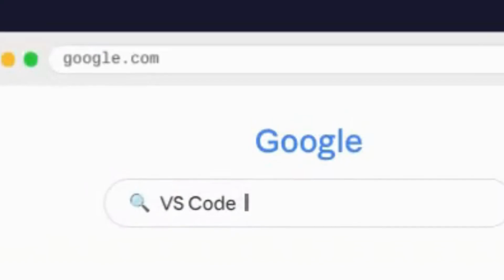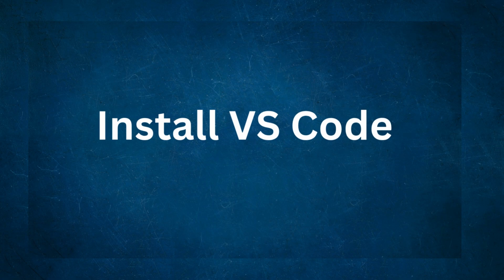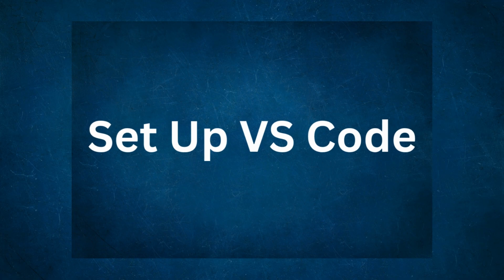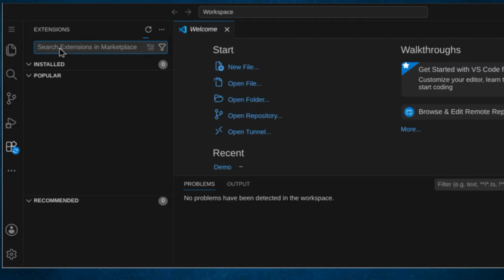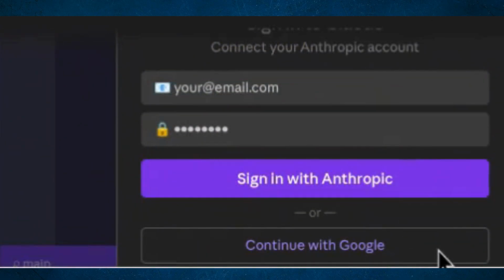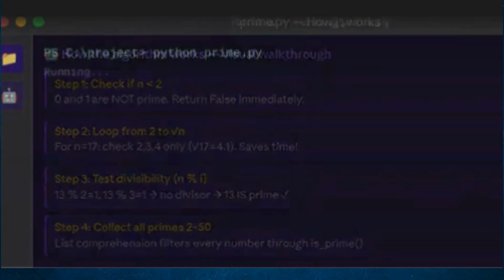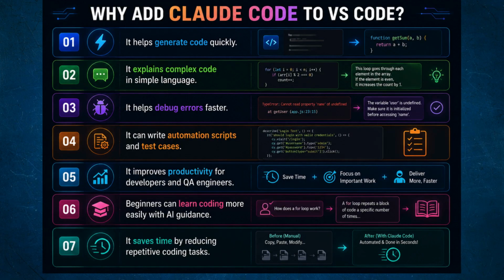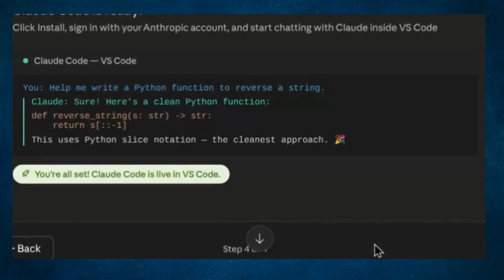Install & Use Claude Code in VS Code | AI Coding Assistant | Claude AI Tutorial for Beginners (2026)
Learn how to use Claude Code inside VS Code step-by-step! 🚀
In this tutorial, you’ll learn how to install, configure, and use Claude AI coding assistant directly in Visual Studio Code to boost productivity and write code faster.

📌 In this video:

Code generation & debugging
Productivity tips for developers

Whether you are a beginner or professional developer, this guide will help you use AI-powered coding efficiently.

💡 Tools Covered:

Claude AI
VS Code